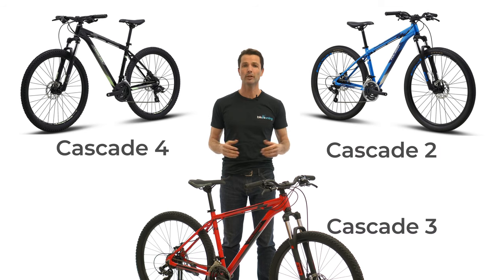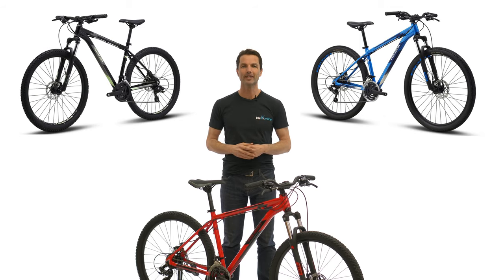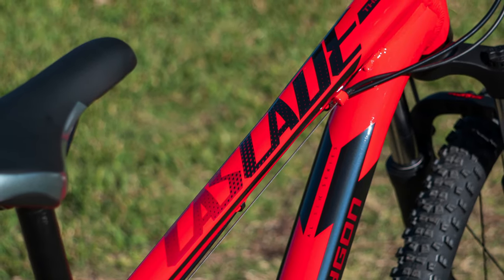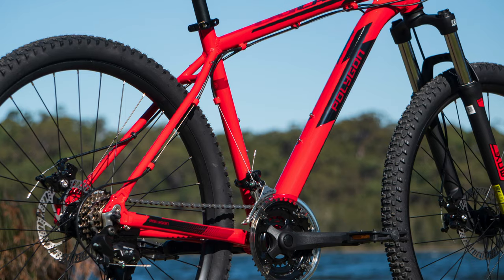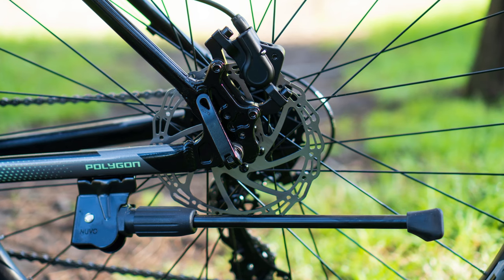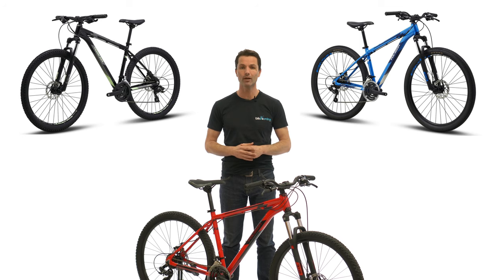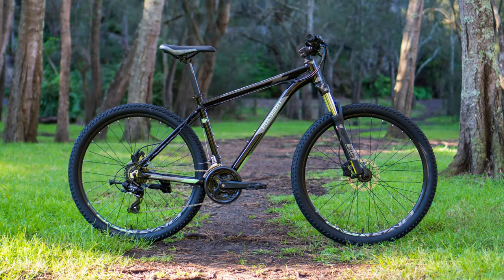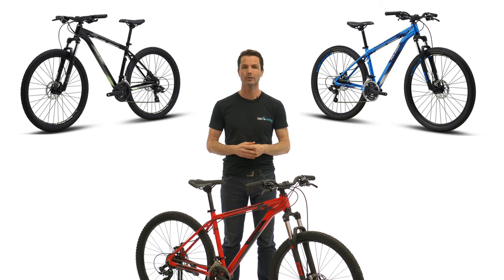2021 Polygon Cascade | Hardtail Mountain Bike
The Polygon Cascade is possibly one of my favorite bikes we sell here at Bicycles Online because it offers something that not many other bikes can claim to do. It is a well-held notion that to get a good quality mountain bike with disc brakes you need to spend a lot. Well the Cascade breaks this mold. For most people the Cascade will be their first bike, a bike they use daily as a commuter or on the weekend with the family and no doubt one that the kids will end up using one day too.  It's really the essence of why we started Bikes Online, we wanted to provide great quality, well-designed bikes at prices never seen before in the market.

That rings true for this year's Polygon Cascade, it now borrows much of the technology from last year's more expensive, Polygon Premier range - including the lighter weight alloy frame. This really sets the Cascade apart from its competitors, which can often weigh much more, slowing you down. The frame also features mounts for a rack and mudguards making the Cascade an adaptable ride for both commuters and mountain bikes alike.

We know that there is often a budget to consider when buying a bike, but with our unique business model we are able to include brand name components and features at price points never thought possible before.

In all 3 models, the entry-level Cascade 2, the Cascade 3, and the Cascade 4 utilise disc brakes, ensuring great stopping power in all conditions. The off-road ability of the Cascade is further enhanced by a quality brand name Suntour fork, which smooths out the chatter on the trail and provides more comfort while commuting.

The drivetrain is what differentiates between the models, the Cascade 2 features the well known Shimano gears for a 21 speed drivetrain.

The Cascade 3 see’s an upgrade in shifting to the Shimano Tourney TY300, still a 21 speed drivetrain, however there are also improvements made to some of the finishing kit too, with an improved seat post and saddle.

The Cascade 4 sees a big step up in braking thanks to a set of hydraulic disc brakes, offering more power and control when you need it most. The drivetrain also has more range with an upgraded Shimano Tourney 24 speed drivetrain, offering more range and cleaner shifting.

The great aluminum frame combined with reliable brand name components makes the Polygon Cascade the clear bike of choice for any entry-level mountain biker or for those who just want a durable, do it all bike.